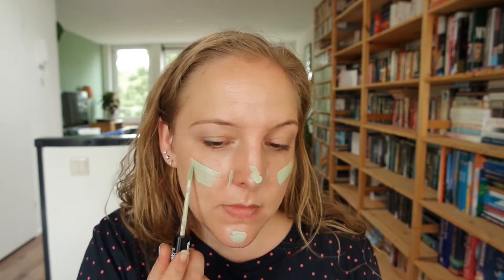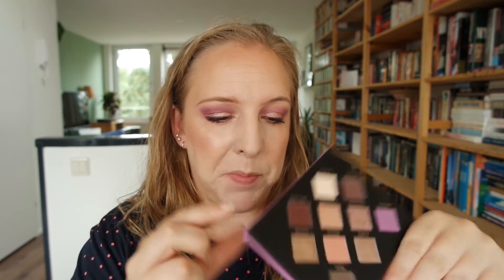CATRICE FALL/ WINTER 2019 | New In, First Impression & Swatches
in which it is that time of year again where Catrice gears up for their fall/ winter changeover. The new products came in stock just last weekend and I got my hands on them straight away. In today's video, I will be swatching and giving my first impressions on a bunch of their new products while applying them all onto my face.

Top - Monki
Eyes - Catrice Crystallized Rose Quartz eyeshadow palette
Foundation - Catrice HD Liquid Radiance foundation
Concealer - Catrice Slim'Matic Camouflage stick
Blush - Catrice Blush Box Dolce Vita
Highlight - Catrice Luminice Highlighter palette
Bronzer - Catrice Clean ID bronzer
Lipstick - Catrice Demi Matte 090 Forbidden Mauve

01:15
Catrice Tensational Dream primer
Catrice Glow & Care primer with superfruit extract
Catrice Eye Foundation
05:30
Catrice Liquid Camouflage concealer Anti-Redness
Catrice HD Liquid Radiance foundation 005 Ivory Beige
Catrice Slim'Matic Camouflage stick 005 Fair Ivory
Catrice One Drop Coverage concealer
Catrice Prime & Fine Mattifying powder waterproof
09:37
Catrice Brow Comb Pro Micro Pen 010 Ash Blonde
11:40
Catrice 3 Steps to Contour face palette 010 All Rounder
Catrice Clean ID Mineral Bronzer SPF Light/ Medium
14:42
Catrice Luminice Highlighter & Blush Glow Rose Vibes Only
Catrice Blush Box Glowing & Multi Colour Dolce Vita & It's Wine O'Clock
17:38
MAC Paintpot Painterly & TBS Colour Crush eyeshadow no. 13
Catrice The Spicy Rust Collection eyeshadow palette
Catrice Crystallized Rose Quarts eyeshadow palette Sister of my Soul
Catrice Glam & Doll waterproof mascara
21:45
Catrice Demi Matte lipsticks 050 Boss Up!, 090 Forbidden Mauve, 100 Nude Crush Everyday
Essence You Better Work Fixing Spray